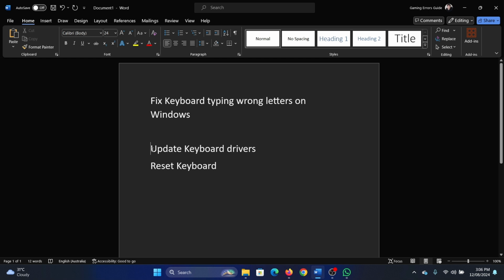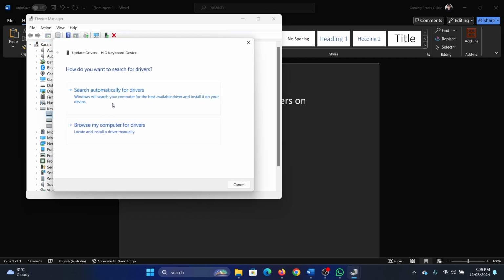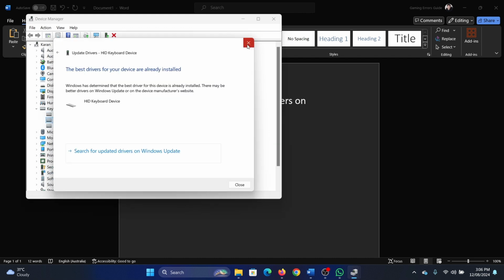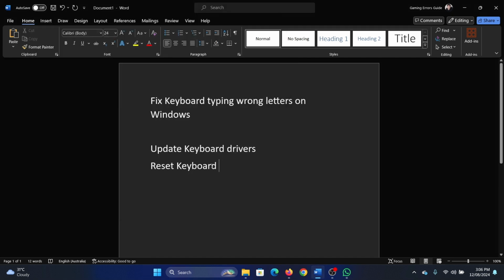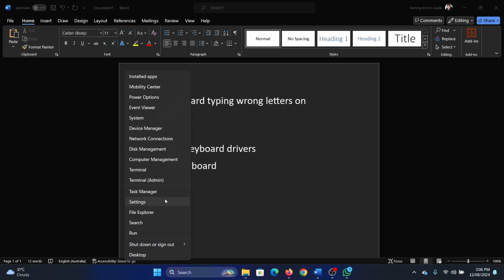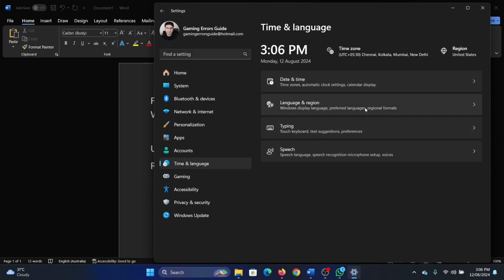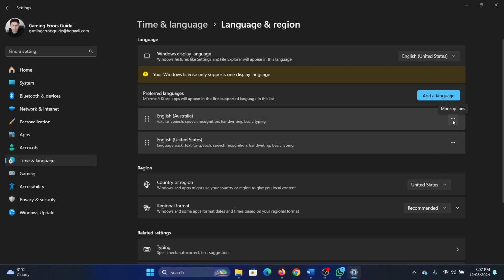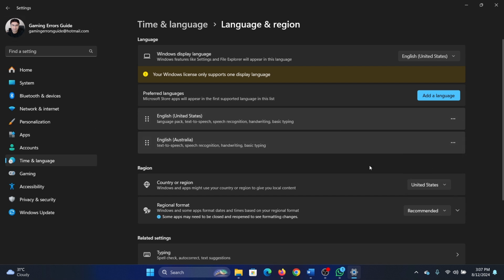How to Fix Keyboard Typing Wrong Letters on Windows 11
Video Title: How to Fix Keyboard Typing Wrong Letters on Windows 11

If you wish to  Keyboard typing wrong letters on Windows, then please watch this video.